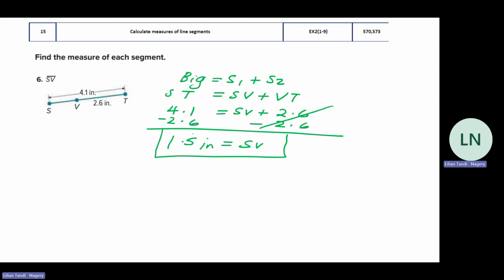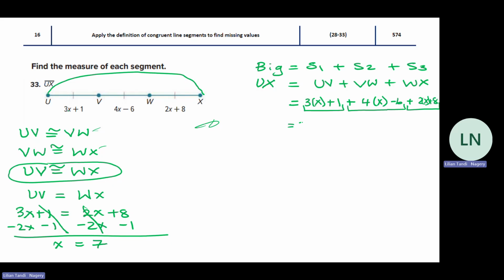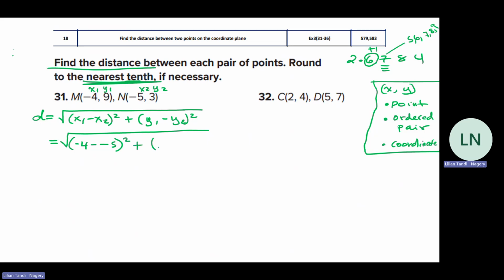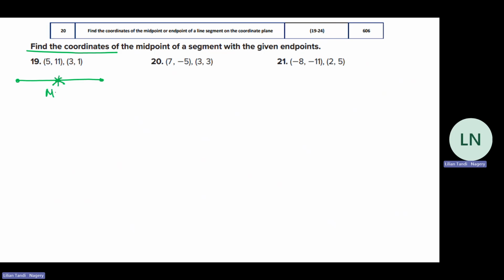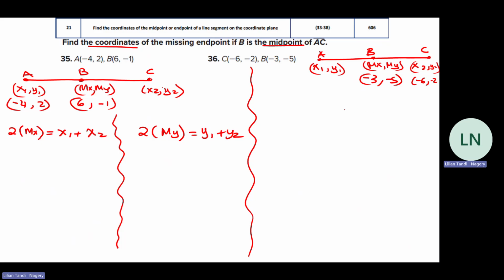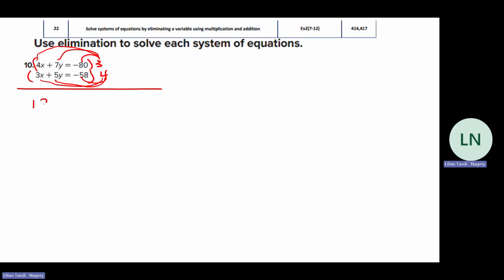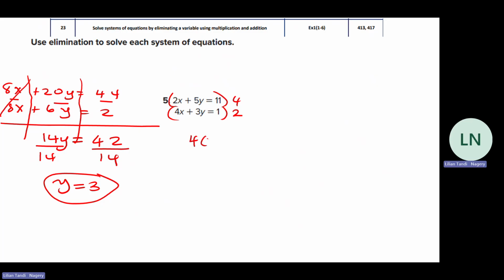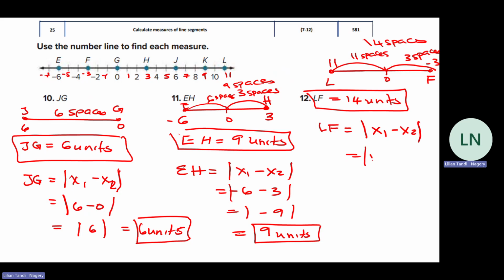PART 4 EOT TERM 3 GRADE 9 GENERAL MATH REVEAL